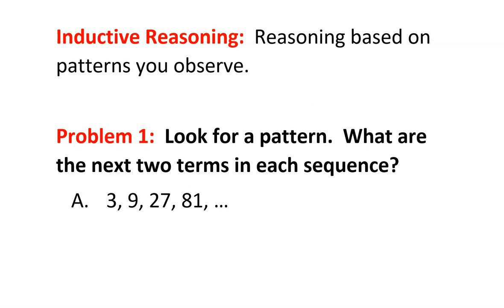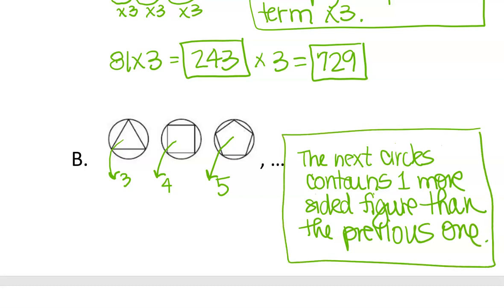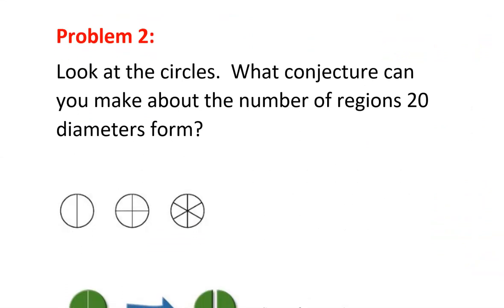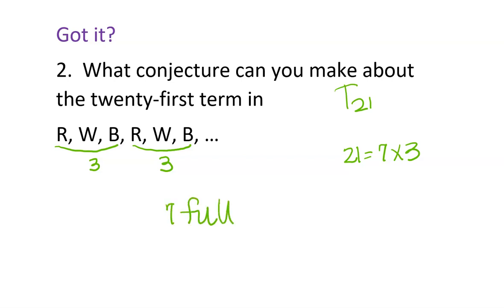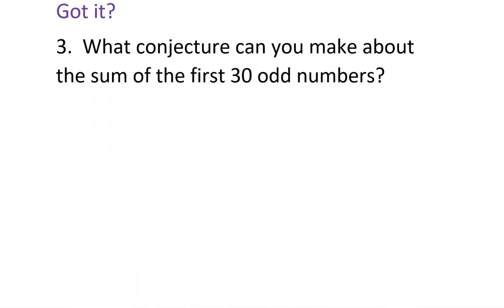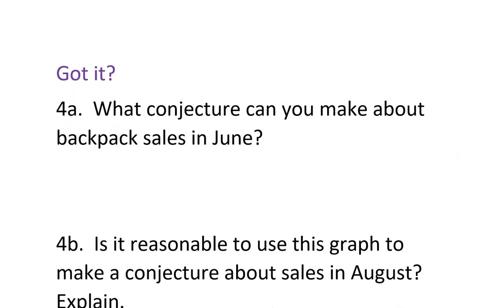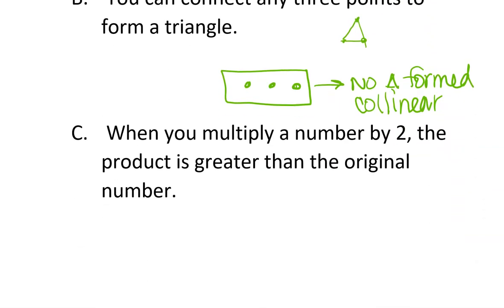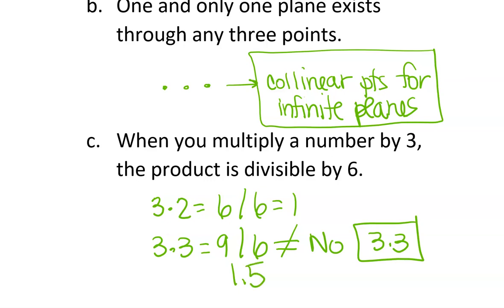AG.G 2.1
Patterns and inductive reasoning